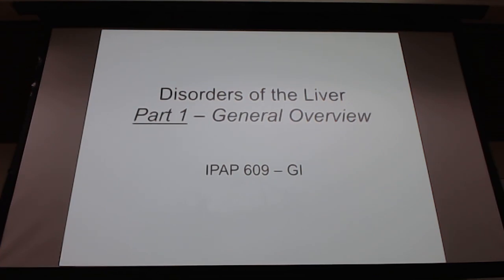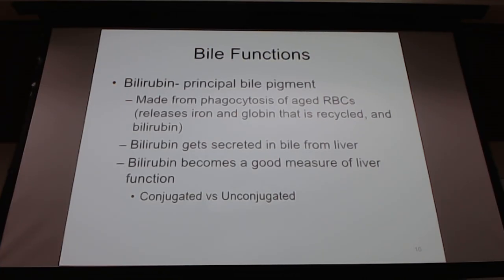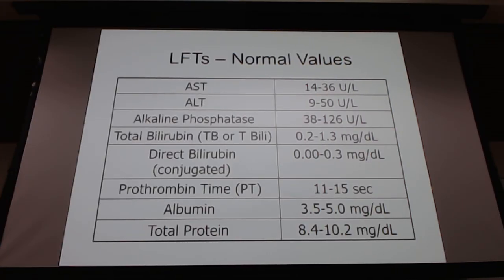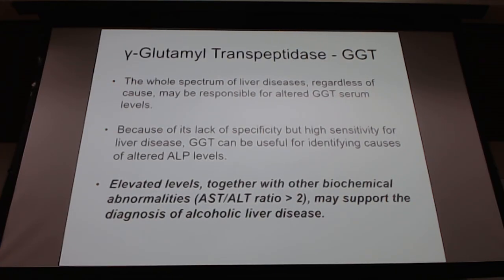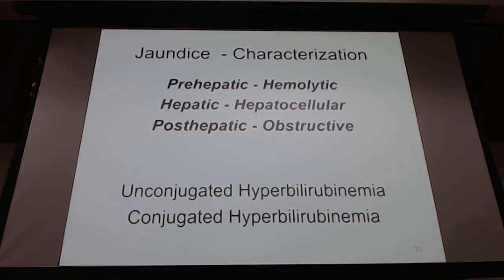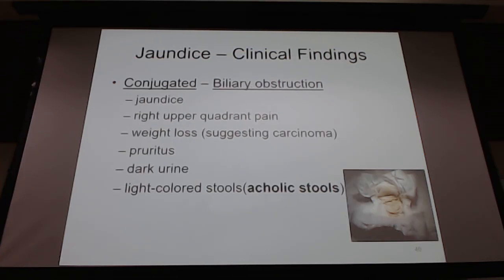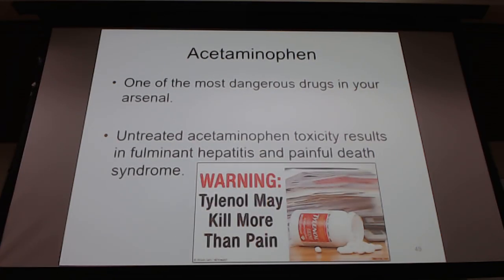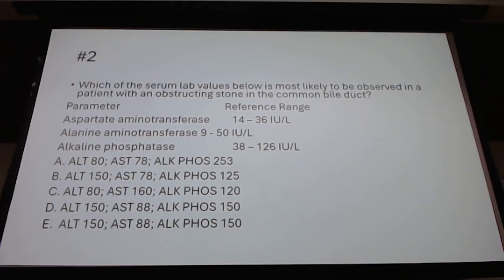GI Block 2 Lecture 3